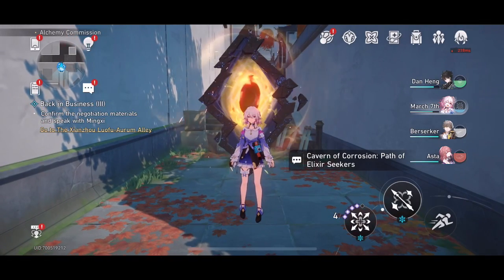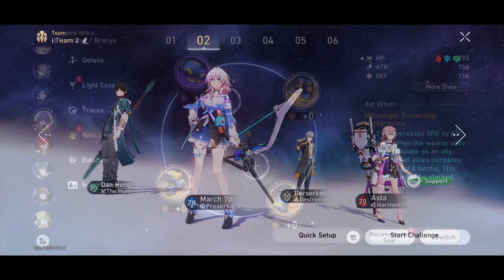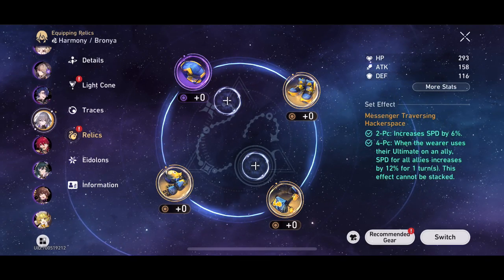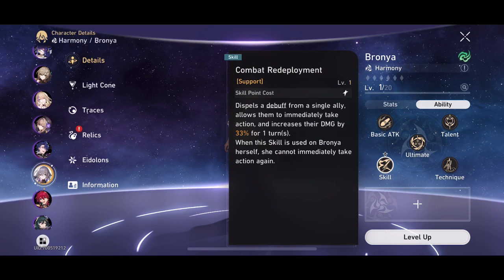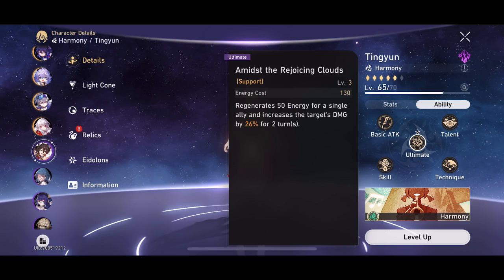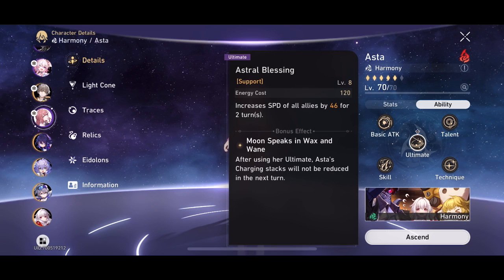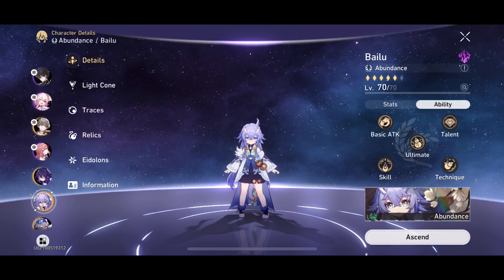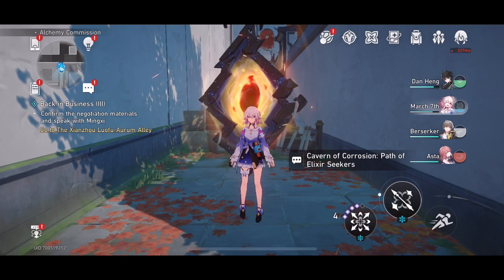HOW TO GET THE MESSENGER TRAVERSING HACKERSPACE SET & WHICH UNITS USE IT BEST?: HONKAI: STAR RAIL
In this video we take a look at the Messenger Traversing Hackerspace set in Honkai Star Rail that players can obtain from the Path of Elixir Seekers Cavern of Corrosion and which units they should place the set on.